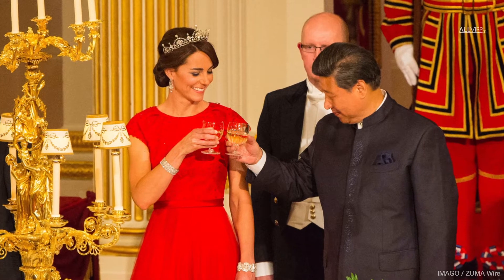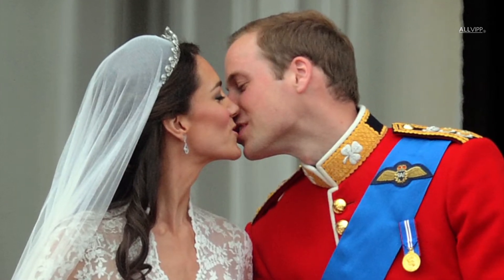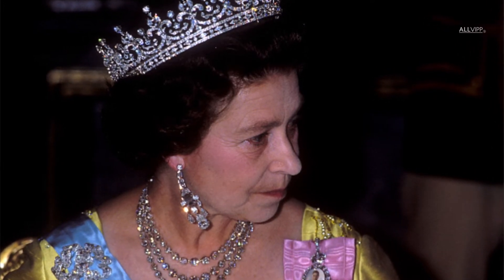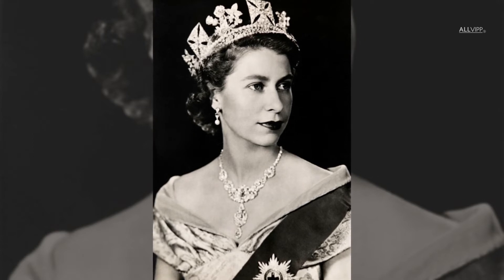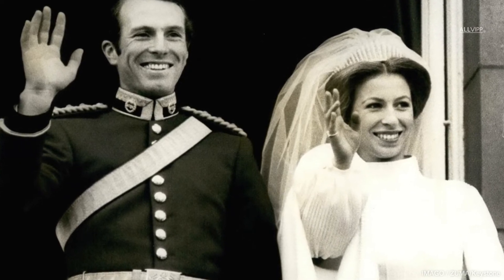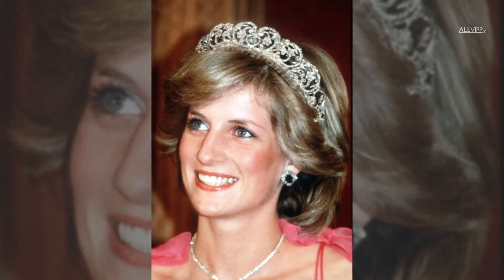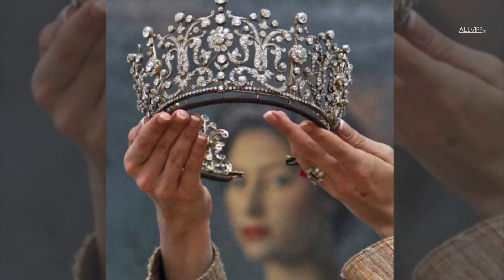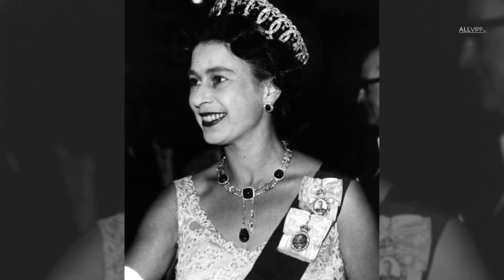Most Beautiful British Royal Family Tiaras | ROYAL FLAIR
Tiaras traditionally symbolize the loss of innocence and the crowning of love. One of the most beautiful collections of the British royal family are the tiaras. We show you some of the most beautiful.

You always want the latest updates on the house of Windsor? Want to know where Meghan Markle gave her last scandalous interview? We at ROYAL FLAIR provide you with the hottest news about the royals several times a week.